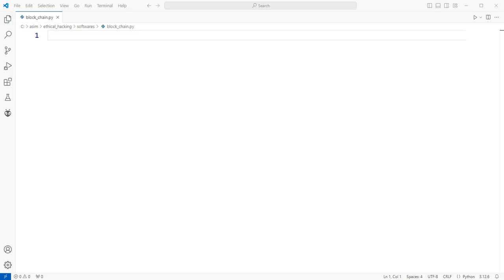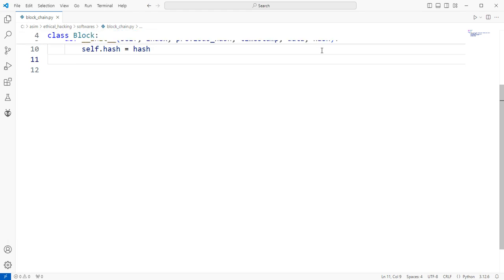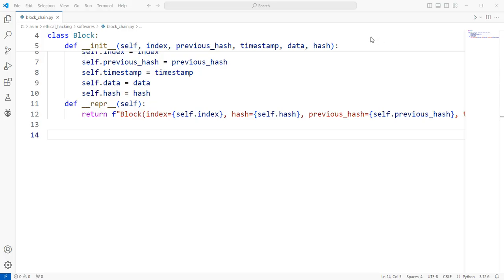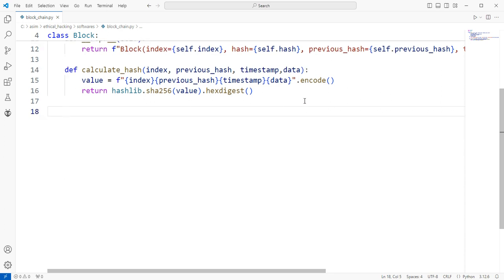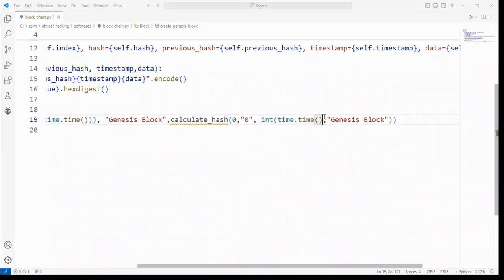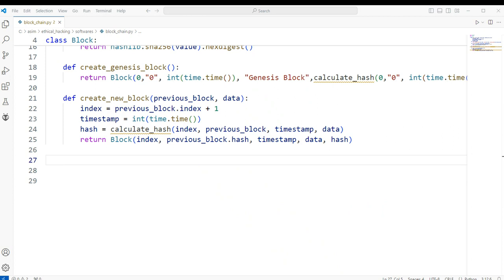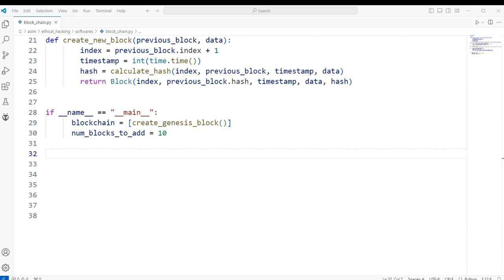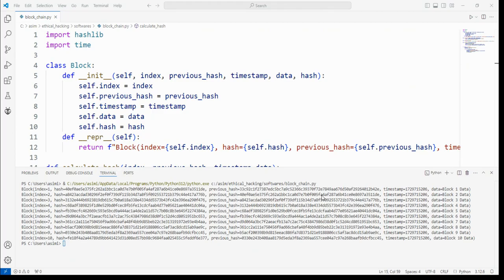Simple Blockchain Example in Python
Simple example of a blockchain implementation in Python.